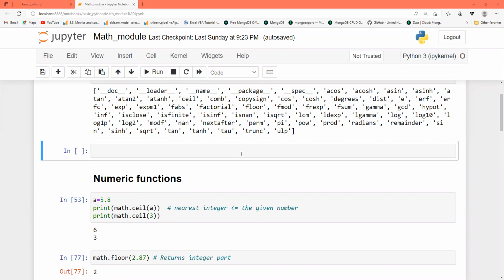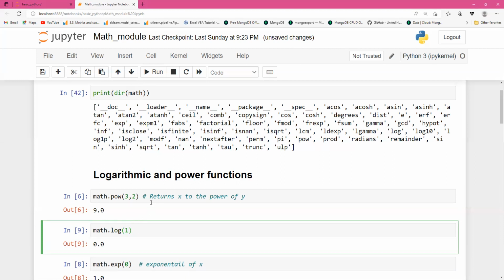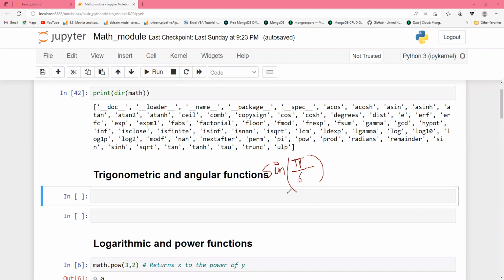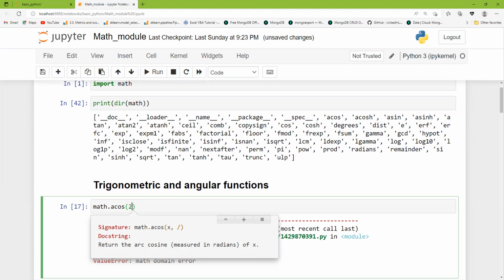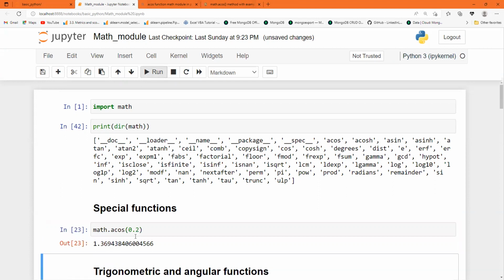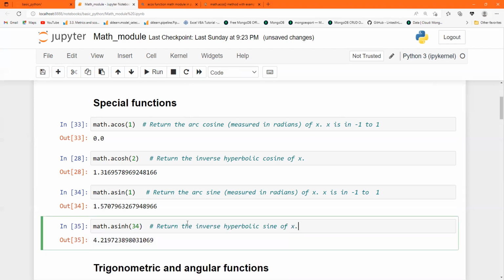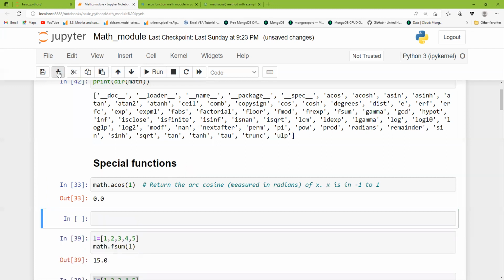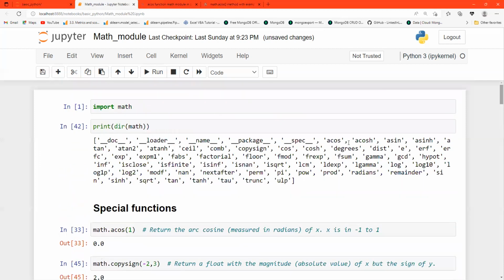python basics day 4- Math module part-2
this video covers remaining of math module

Highlights:
What are math modules in Python?
Why do we use math module in Python?
Where is math module in Python?
What is a math module?
What is the role of math in programming?
Is math a module or package in Python?
How do I import a math module into Python 3?
math module in python 3
math module in python with example
math module functions in python
import math module in python